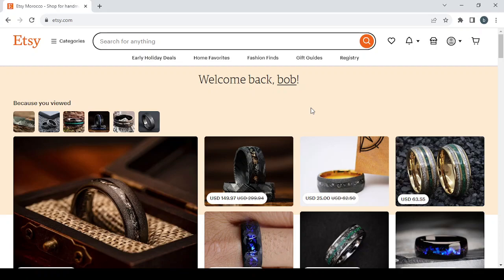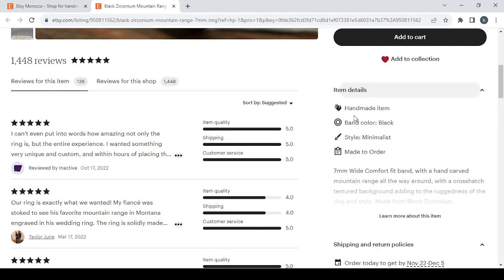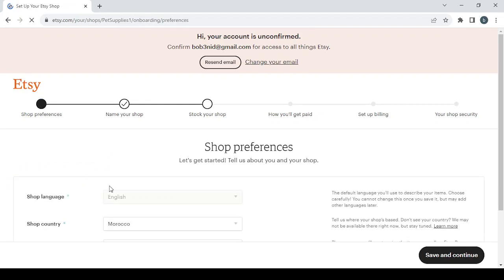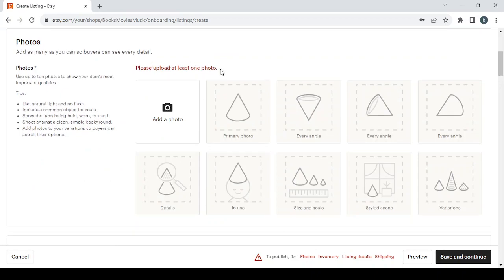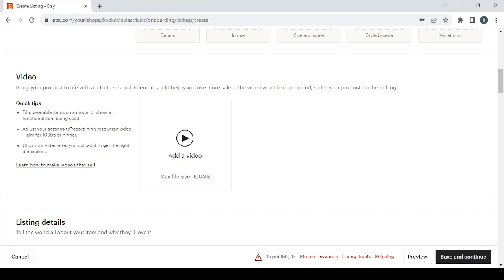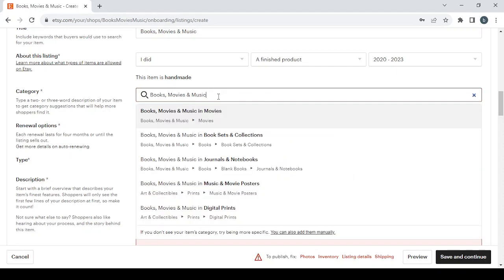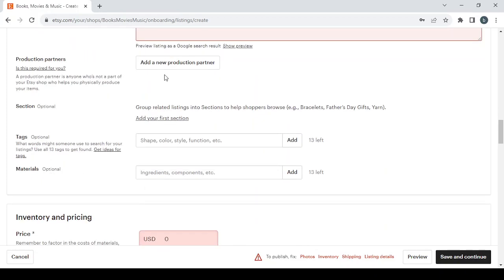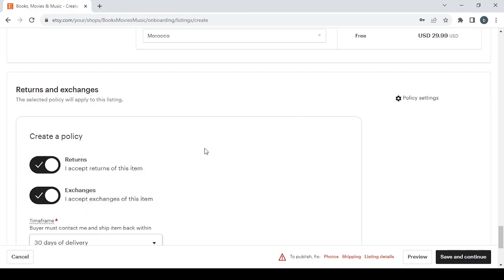How To Sell Books, Movies & Music on Etsy: A Step-by-Step Guide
in this video we discuss :

If you're a bookworm, movie buff, or music enthusiast, this guide is for you. Learn how to sell a variety of books, movies, and music on Etsy, offering everything from vintage books and collectible vinyl records to digital downloads and rare movie memorabilia. We'll walk you through the process of presenting your products, setting up your Etsy shop, and connecting with fellow bibliophiles, cinephiles, and music lovers seeking unique and high-quality items to expand their collections. Discover how to turn your love for books, movies, and music into a thriving Etsy business, all while helping people discover and cherish the magic of these timeless forms of art and entertainment. Don't miss this opportunity to offer books, movies, and music and build your own brand on Etsy!